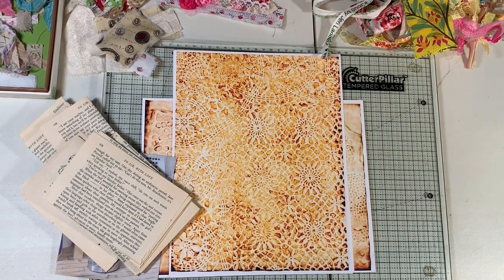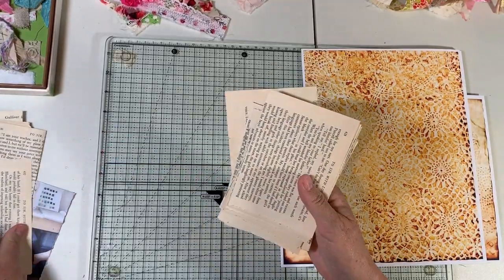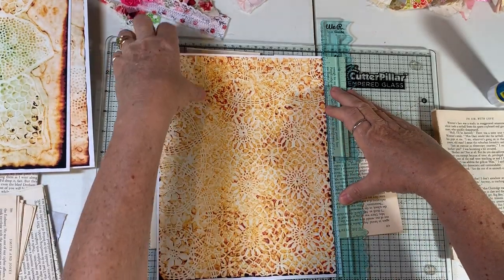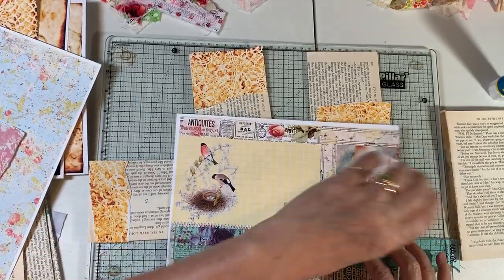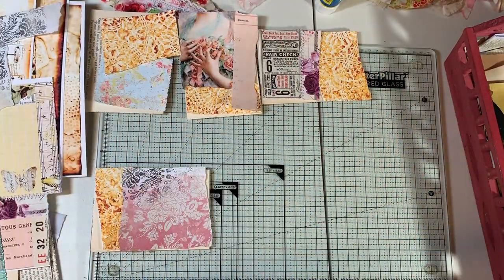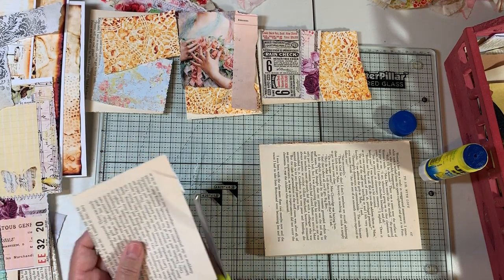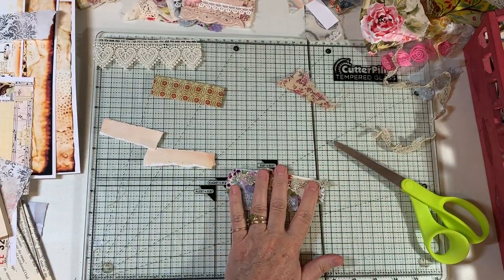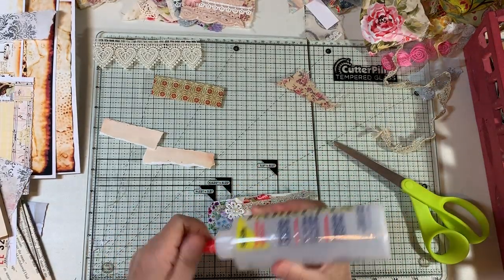Craft with Me - Collage Journal Cards & Raggedy Snippets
In between big projects, making some journal cards to calm my ephemera anxiety and some raggedy snippets to use up scraps.  Thanks for crafting with me today!